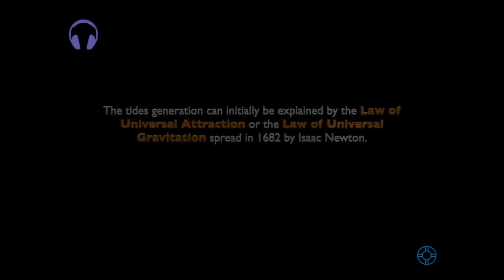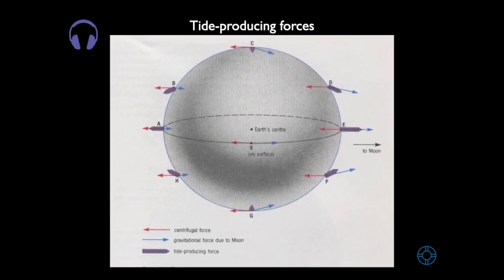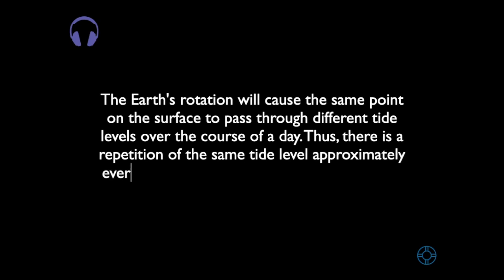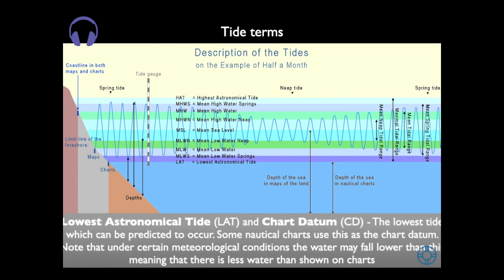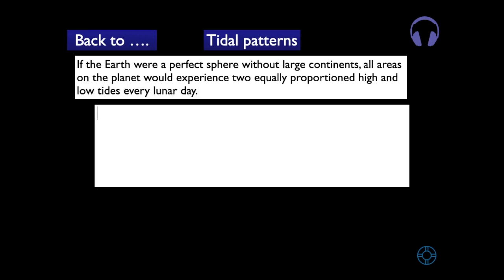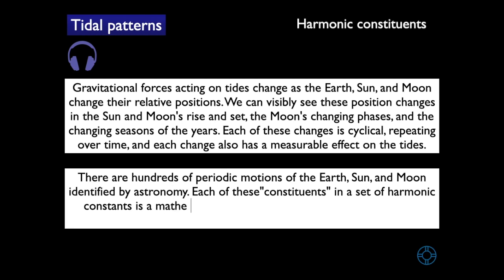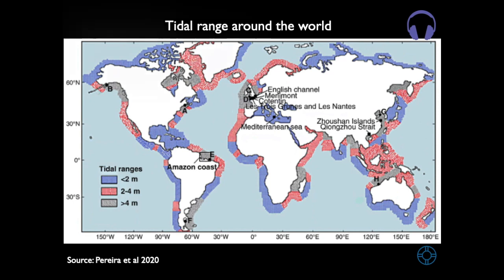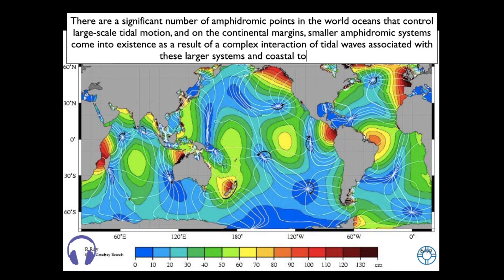Class 11 Ocean Tides Part I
This video presents the Class #11 Ocean Tides Part I related to the discipline of Marine Resources and Environment, offered to Ningbo University geography students in 2020.